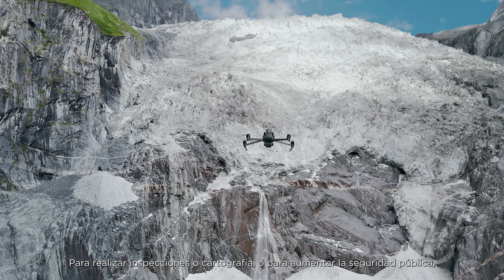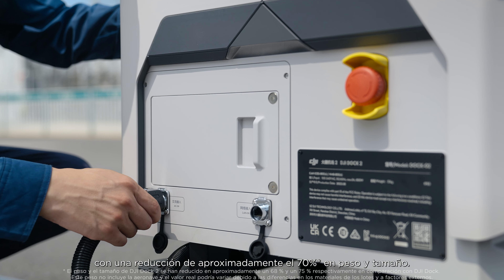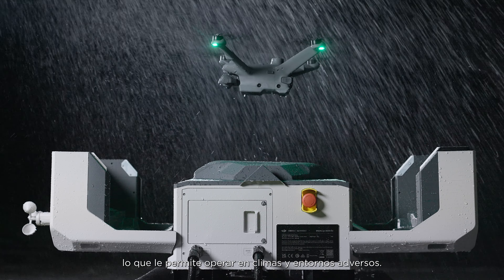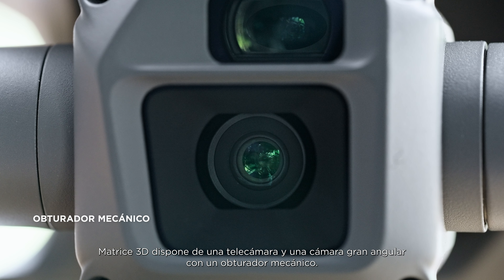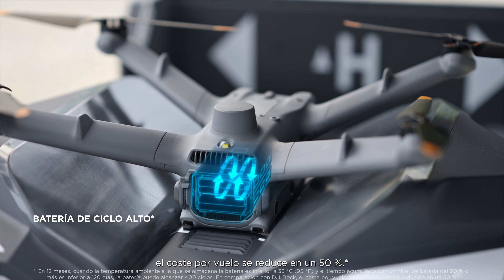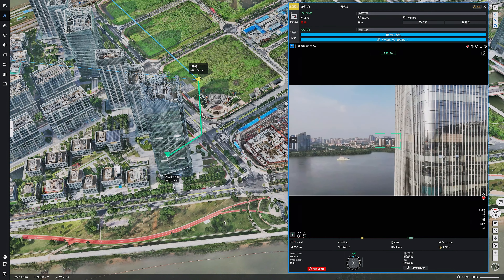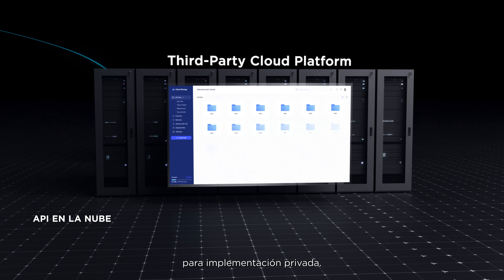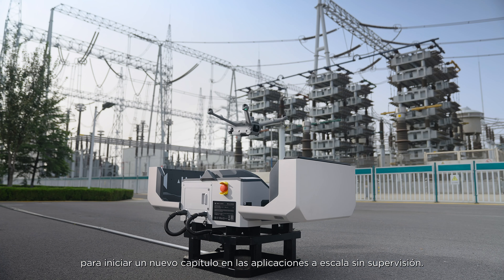DJI DOCK 2 | Operación fácil, resultados superiores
El DJI Dock 2, más capaz pero notablemente más pequeño, implementa drones Matrice 3D o 3TD con facilidad y seguridad. Dock 2 es liviano, ofrece capacidades operativas de alto nivel y tiene funciones inteligentes basadas en la nube que aportan eficiencia y calidad a las operaciones automáticas.